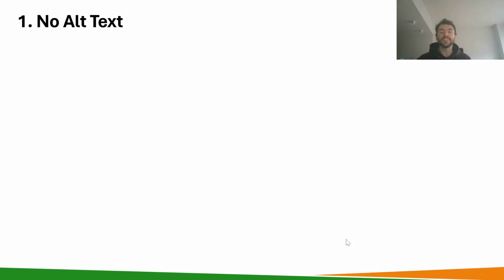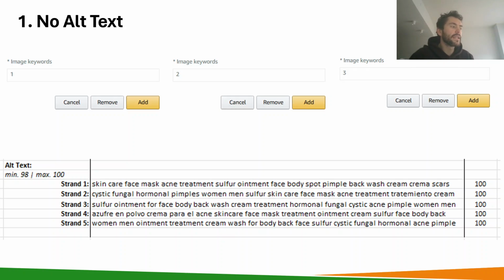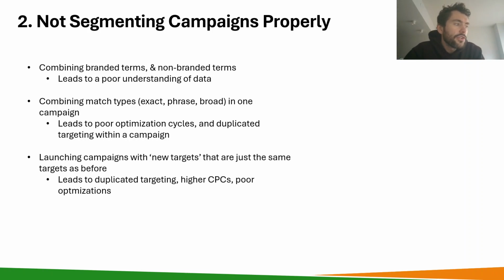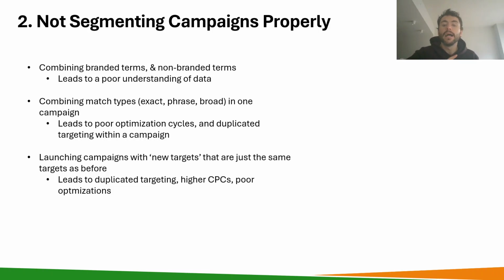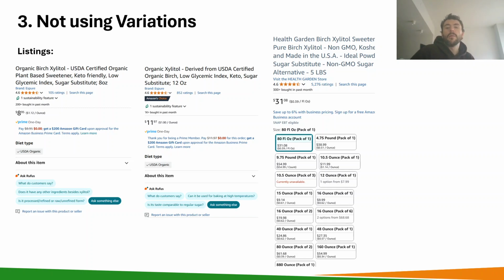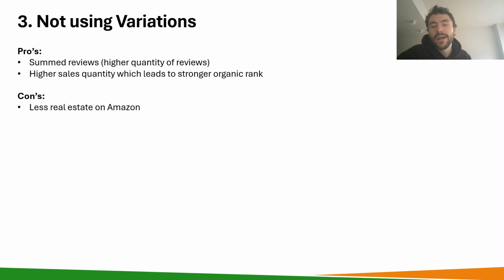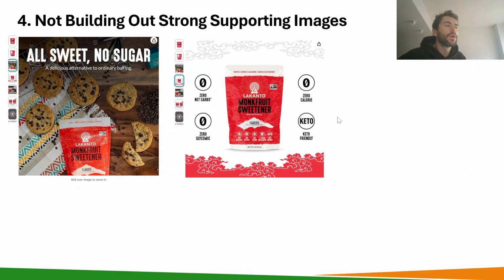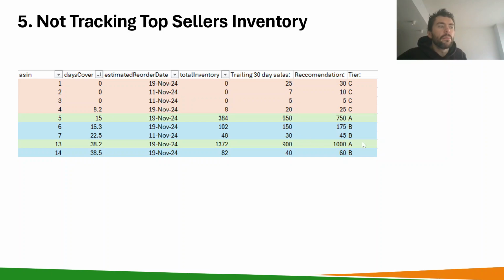Top 5 Mistakes Amazon Sellers Make (AND WHAT TO DO DIFFERENTLY)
In this video I talk about the top 5 mistakes I see Amazon businesses make.

If you're interested in having our team of experts support your Amazon business, check us out

Amazon PPC Guide
amazon ppc strategy
amazon advertising
amazon ppc strategy 2023
amazon ppc
amazon advertising strategy
amazon fba
amazon ppc advertising
amazon advertising campaign strategy
best amazon ppc strategy
amazon ppc tutorial
amazon ppc strategy 2024
best amazon advertising strategy
amazon advertising campaign
amazon ppc step by step
the best amazon ppc advertising strategy and time
create amazon ppc from scratch
PPC Advertising Strategy
Ad Strategy
Amazon Ad Strategy
Amazon PPC Advertising Strategy
Amazon PPC 101
remarketing
Purchases Remarketing
Remarketing on Amazon
amazon prime big deal day
amazon tentpole event strategy
amazon ppc
ppc
amazon seo
seo
amazon FBA
Amazon sales tactics
Increase sales on Amazon
amazon prime day
amazon prime
amazon prime day deals
amazon prime day 2024
amazon deals
prime day deals
amazon prime day 2024 deals
amazon prime day deals revealed
prime day
amazon prime day sale 2024
best amazon deals
amazon prime day tech deals
amazon prime day sale
how to increase sales on amazon
best amazon prime day deals 2024
best deals on amazon prime day 2024
amazon prime day deals 2024
amazon
amazon fba prime day
amazon prime day 2022
marketing funnel
amazon marketing funnel
amazon advertising funnel
amazon funnel marketing
amazon marketing
digital marketing
sales funnel marketing amazon
amazon fba
amazon marketing strategy
marketing
amazon sales funnel
sales funnel marketing
marketing sales funnel
amazon fba marketing strategy
selling on amazon
sales funnel
amazon fba funnel
how to sell on amazon
amazon advertising
facebook marketing
amazon fba sales funnel
amazon ads
Loyalty
Purchase
Consideration
Amazon Seller
Amazon Seller for Beginners
Amazon FBM
Sell on Amazon
Amazon Ads Tutorial
Amazon Selling for Beginners
Amazon Ads Full Course
Amazon PPC Full Course
amazon fba
amazon fba case study
increase amazon sales
amazon fba success stories
amazon product research
amazon
amazon fba tips
today's amazon sales
selling on amazon fba
amazon sales strategy
daily and weekly amazon sales analysis
how to start selling on amazon
fba amazon
FBM Amazon
Amazon FBM
Increase your Amazon FBA Sales
Increase your Amazon FBM Sales
How to increase your Amazon FBA Sales
How to increase your Amazon FBM Sales
How to sell private label products on Amazon
How to sell premium products on Amazon
How to sell consumable products on Amazon
How to sell CPG products on Amazon
Increase online sales
Quickly Grow your Amazon Business
Amazon PPC
Boost Amazon Sales
Amazon Seller Strategies